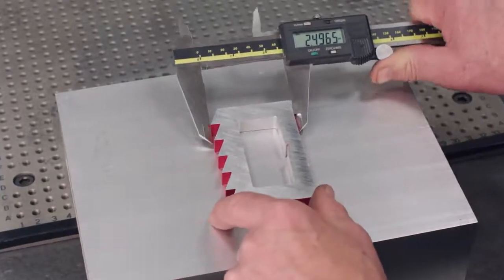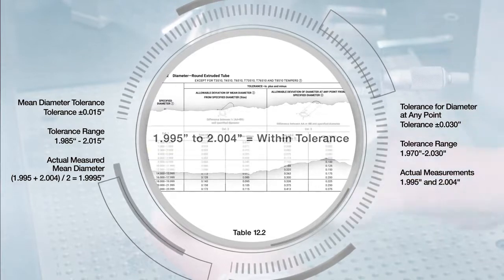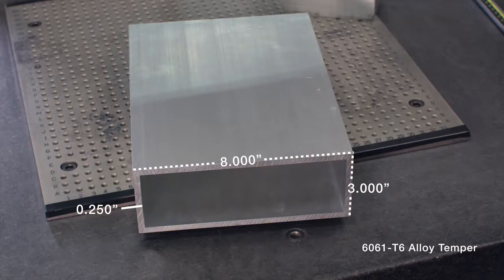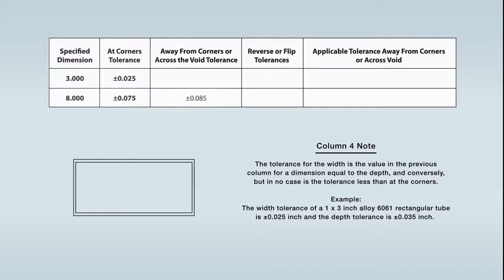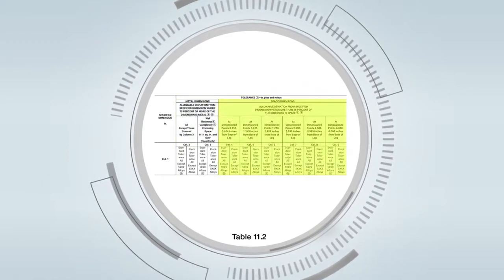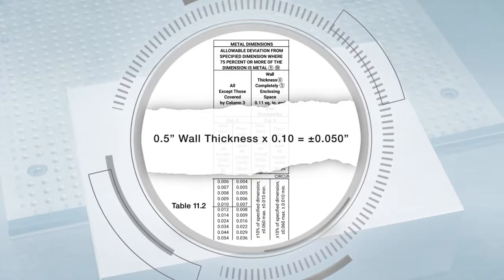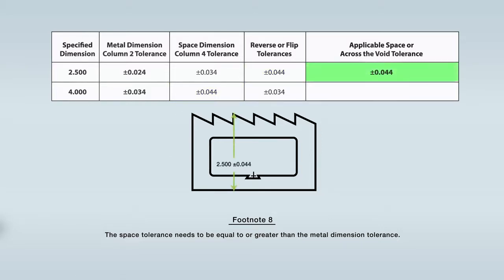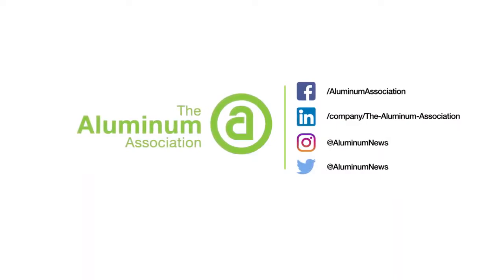Aluminum Extrusion Tolerances - Metal and Space Dimensions for Hollow Profiles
Learn how to properly measure the tolerances for a hollow aluminum profile using tables found in Aluminum Standards and Data, which is available in US or metric units from the Aluminum Association bookstore